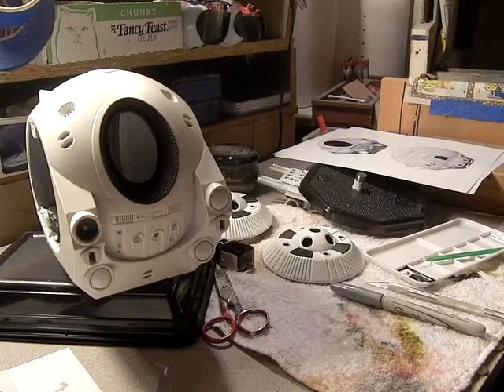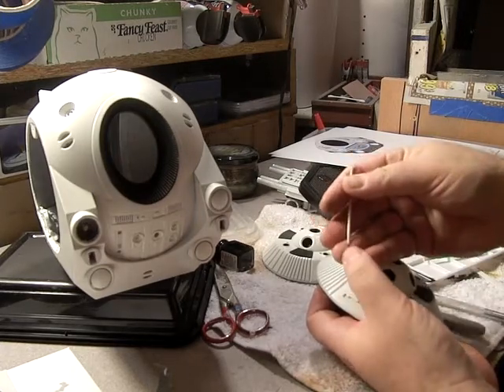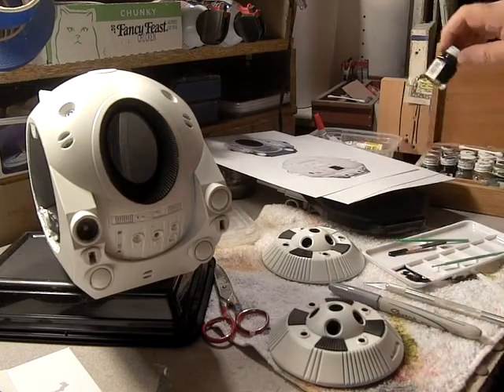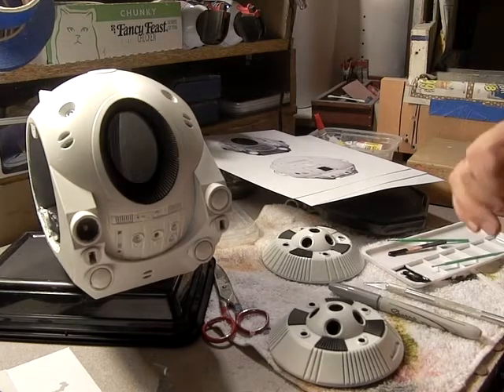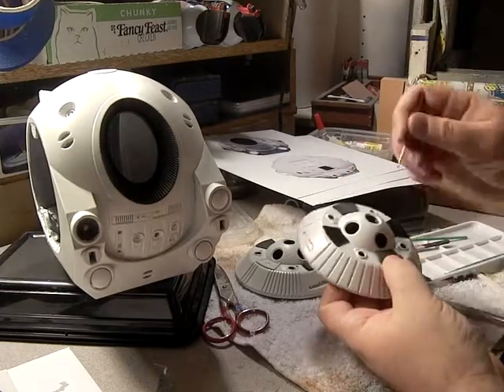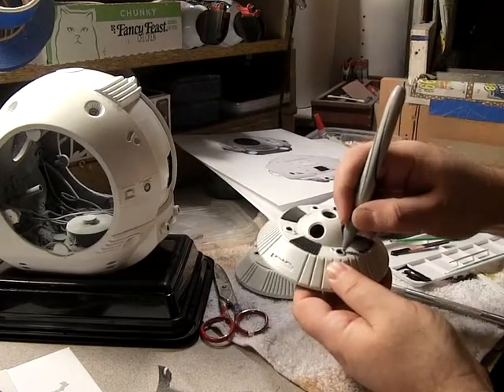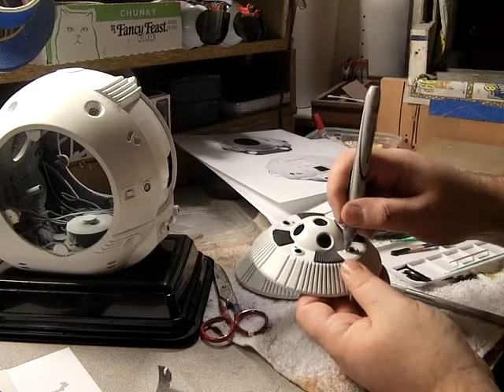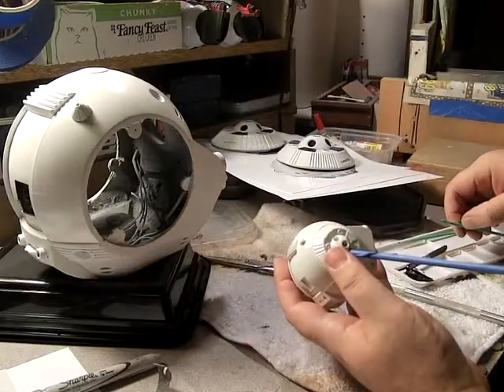2001 ASO: EVAPod 11a: Painting Podz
This is the 1/12 EVA Pod kit from the film of 2001 Space Odyssey and HAL 9000 fame.  A very detailed kit, I will be omitting the interior parts and just building the exterior.  Lights will be added.